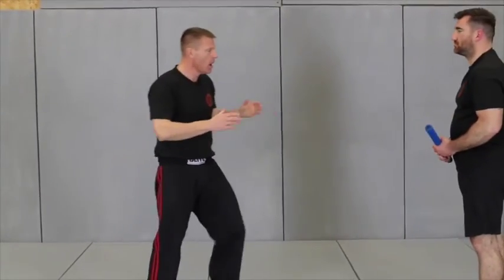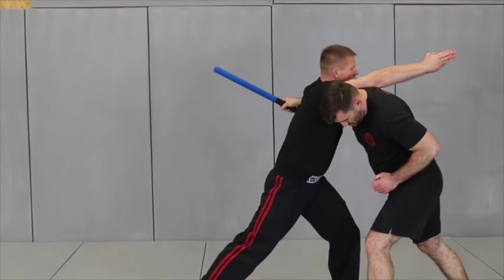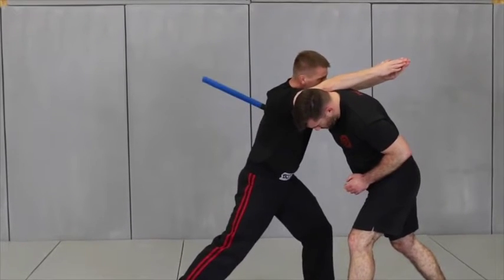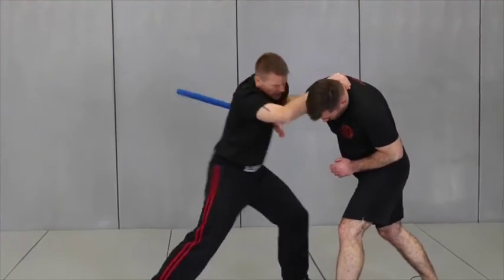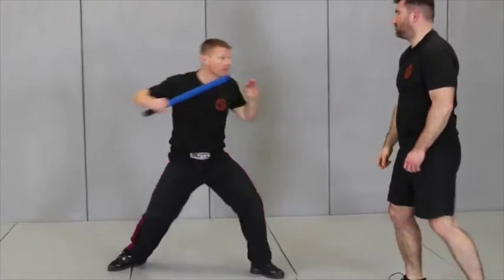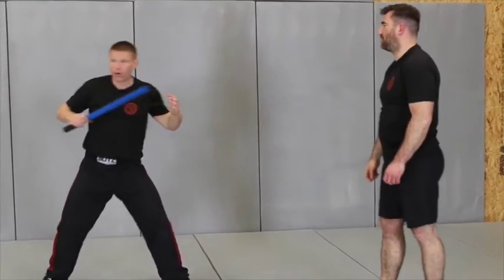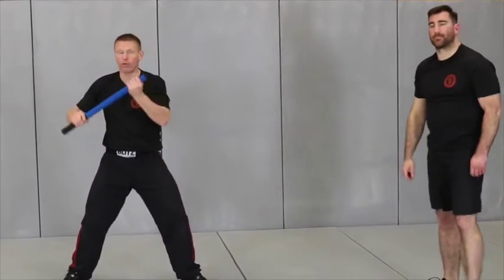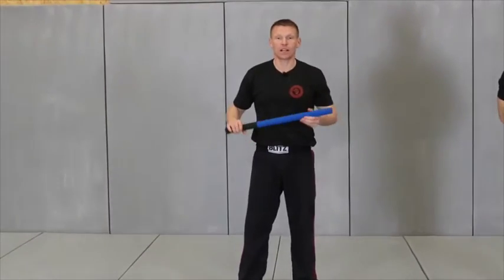Krav Maga Devon Baseball Bat Defence Simple Variation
British Krav Maga Instructor Brian Smith teaches a Baseball attack defence. This is the simple variation sometimes known as the 'superman'.